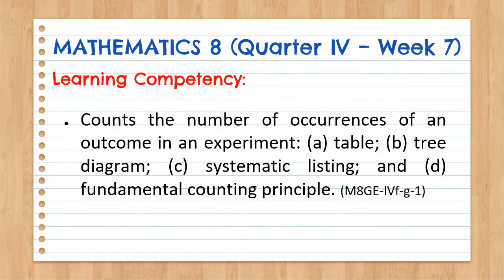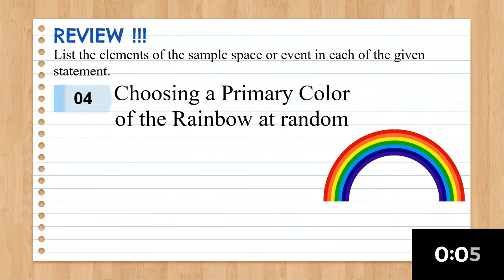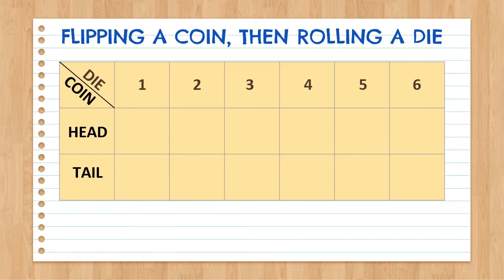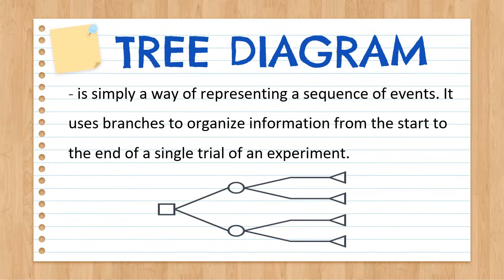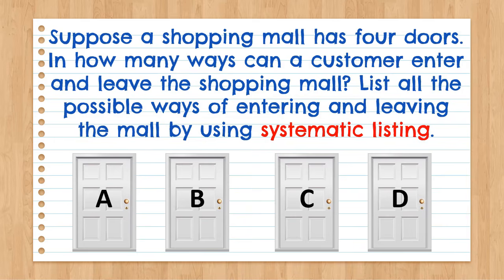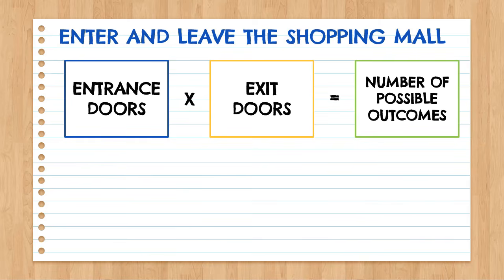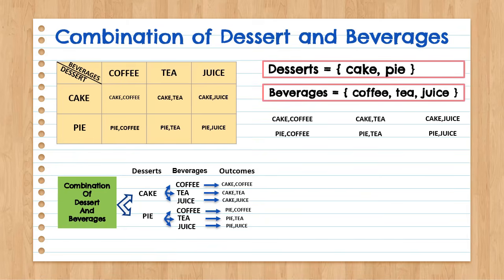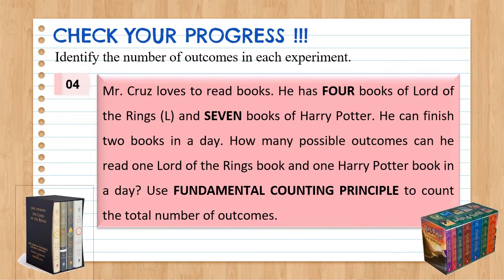Math 8 |Quarter 4 - Week 7|Table, Tree Diagram, Systematic Listing, & Fundamental Counting Principle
Hello mga Ka- @AcuteAngels ! In this video, you will learn about using Table, Tree Diagram, Systematic Listing, & Fundamental Counting Principle in illustrating and solving the probability of simple events. Enjoy!